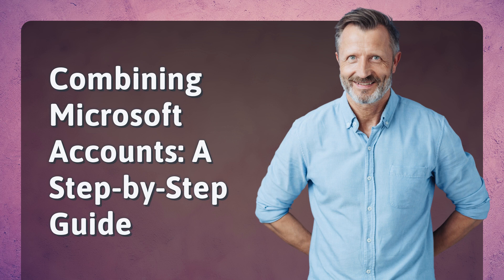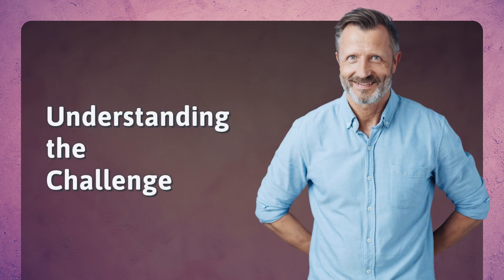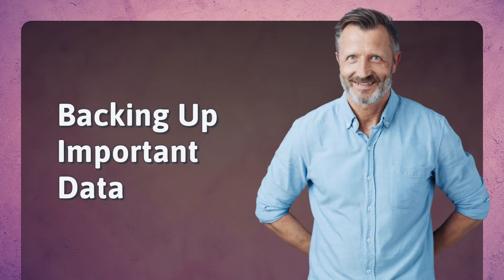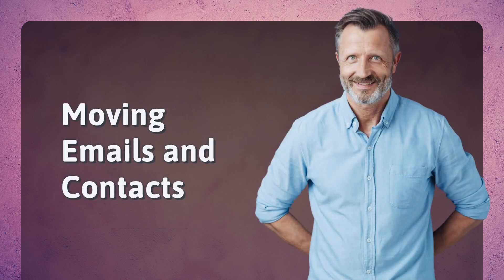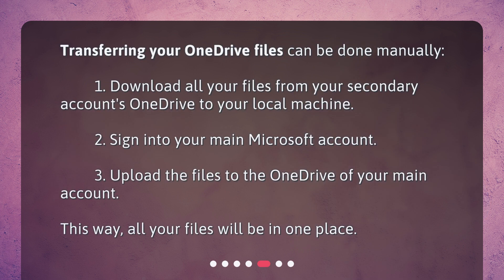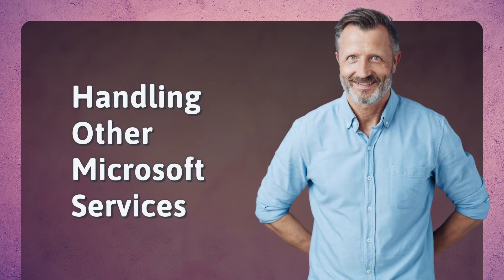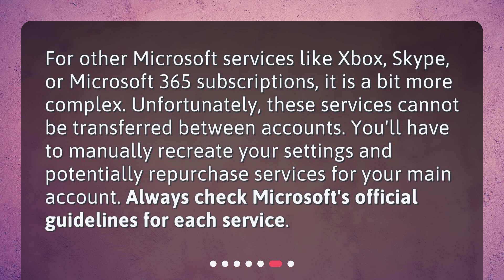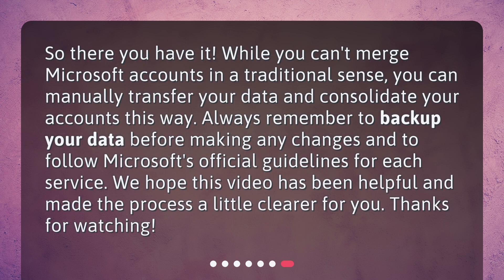Combining Microsoft Accounts: A Step-by-Step Guide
How do I combine multiple Microsoft accounts into one? • Discover how to combine multiple Microsoft accounts into one in this step-by-step guide. Although Microsoft doesn't support direct account merging, you can consolidate your accounts by moving your data and services. Learn how to backup important data, transfer emails and contacts, and handle other Microsoft services. Watch now to streamline your Microsoft accounts!

00:00 • Combining Microsoft Accounts: A Step-by-Step Guide
00:27 • Understanding the Challenge
00:47 • Backing Up Important Data
01:07 • Moving Emails and Contacts
01:39 • Transferring OneDrive Files
02:04 • Handling Other Microsoft Services